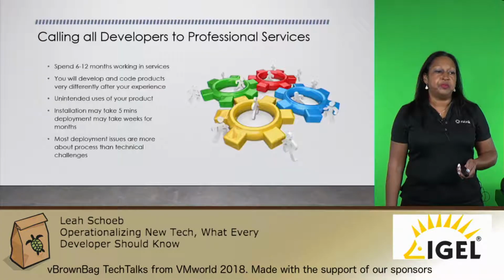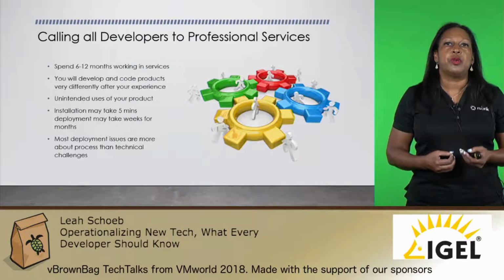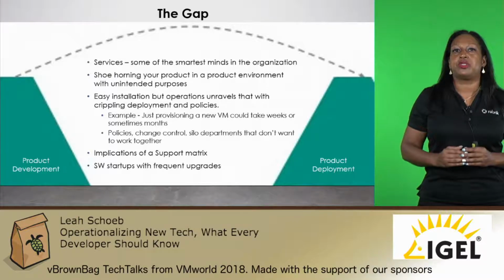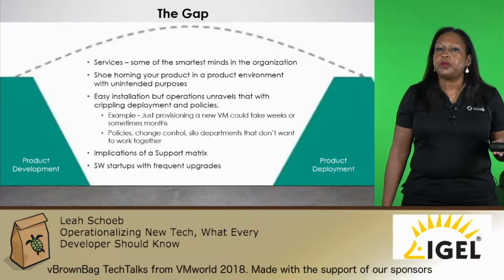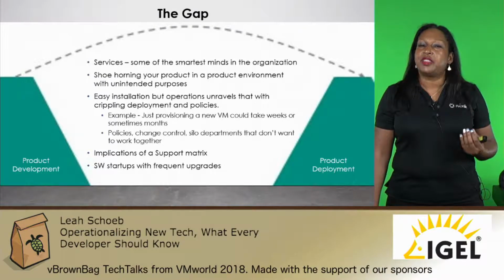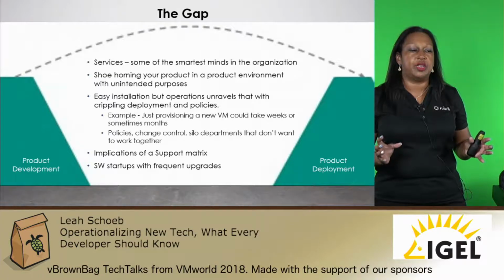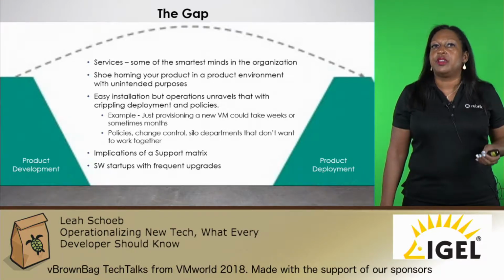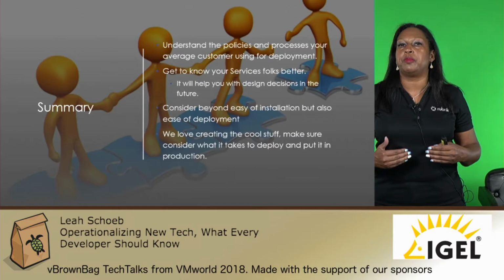Leah Schoeb - Operationalizing New Tech, What Every Developer Should Know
Once a developer works the front lines with a services organization deploying and maintaining their product they will never design and code the same way again.  In most cases developers are not exposed to the unnatural acts IT professionals have to go through to deploy and actually use new technology.  They get limited scope through enhancement requests or narrow problem solving in most cases.  We will discuss what developers need to consider when developing new products.

*About vBrownBag*

*vBrownBag TechTalks*